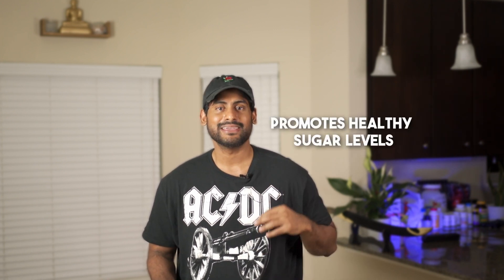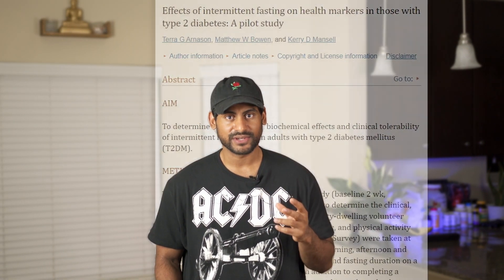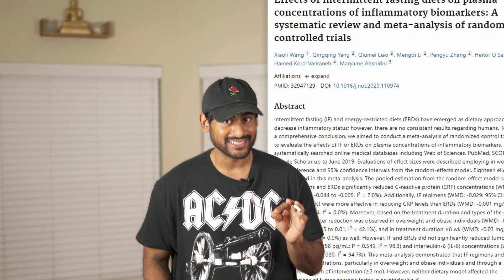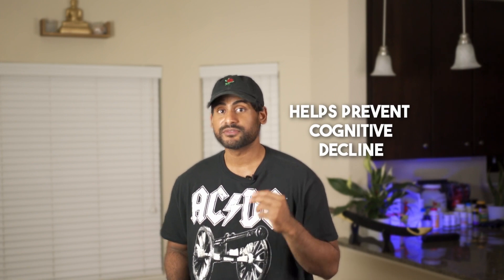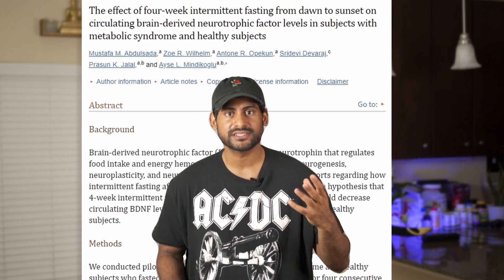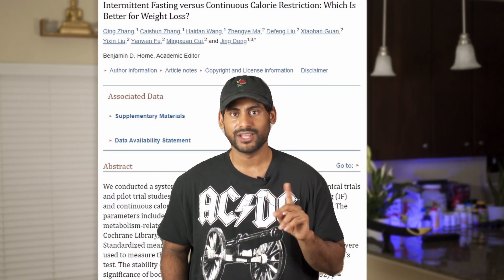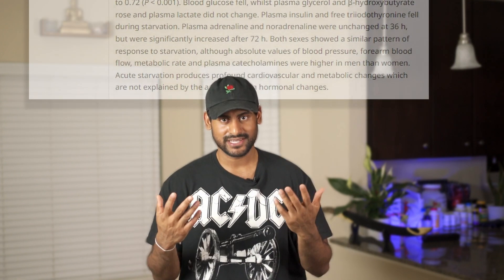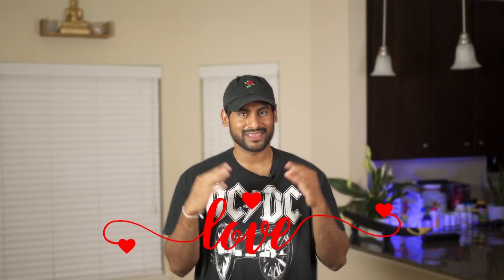2023 New Science on Best Fasting Length for Fat Loss (12 Hours Through 72 Hours)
Fasting is a practice that has been around for centuries and has gained popularity in recent years due to its potential health benefits. There are many different types of fasting, each with its unique approach and benefits. In this video, we will explore the different types of fasting and their benefits.

Firstly, we have intermittent fasting, which involves restricting food intake for a set period, followed by a period of normal eating. This type of fasting is the most popular and has many variations, including 16/8, 20/4, and 5:2. It has been shown to promote weight loss, improve blood sugar control, and reduce inflammation.

Secondly, there is water fasting, which involves consuming only water for a set period, usually 24-72 hours. This type of fasting has been shown to have many benefits, including reducing inflammation, promoting detoxification, and improving insulin sensitivity.

Thirdly, there is dry fasting, which involves abstaining from both food and water for a set period. This type of fasting is more extreme and can be dangerous if not done correctly. However, it has been shown to have many benefits, including improved immune function and cellular repair.

Lastly, we have partial fasting, which involves consuming a restricted number of calories for a set period. This type of fasting is less restrictive than other types of fasting and can be easier to follow. It has been shown to have many benefits, including promoting weight loss, improving blood sugar control, and reducing inflammation.

In summary, fasting is a powerful tool that can provide many health benefits. However, it is essential to choose the right type of fasting and to consult with a healthcare professional before embarking on a fasting regimen. This video will provide you with the information you need to make an informed decision about which type of fasting is right for you.

Here are some products that I use:

// HEALTH //
Oil pulling

// BEAUTY //
Derma roller
Black seed oil
Castor oil
Rosemary oil

// FITNESS //
Lifting belt
Lifting hooks
Lifting straps